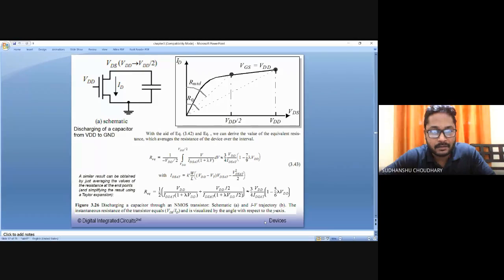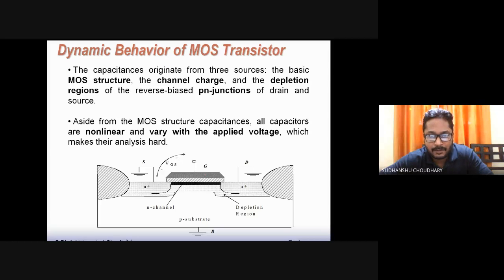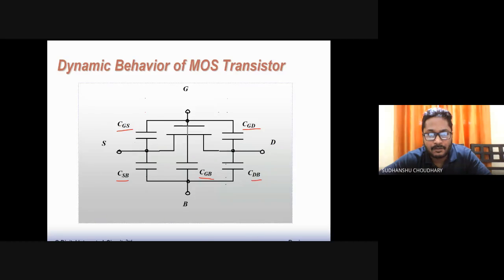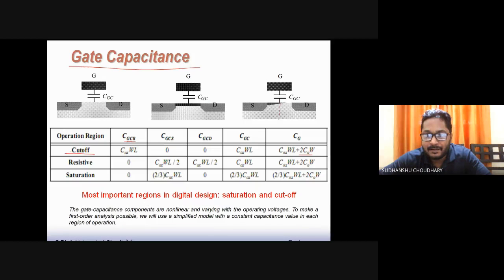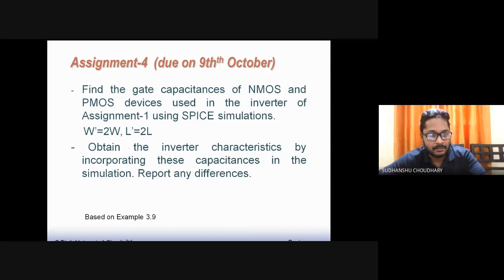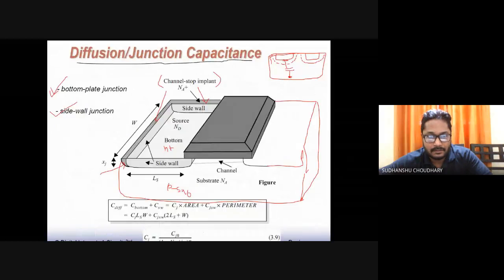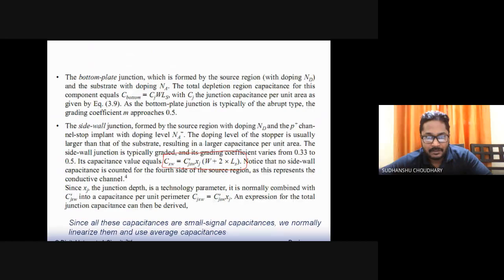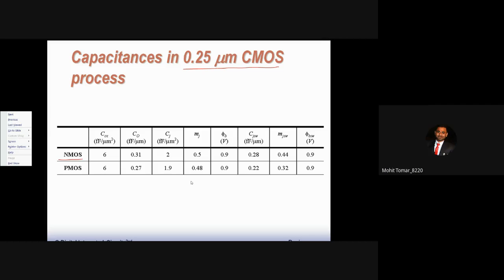Lecture-13 (MOSFET Capacitances) Digital IC Design course for M Tech VLSI & ESD at NIT Kurukshetra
Lecture-13 (MOSFET Capacitances) Digital IC Design course - M.Tech VLSI & ESD at NIT Kurukshetra